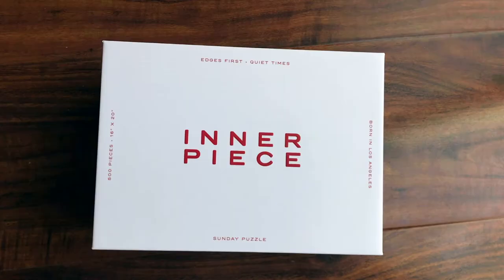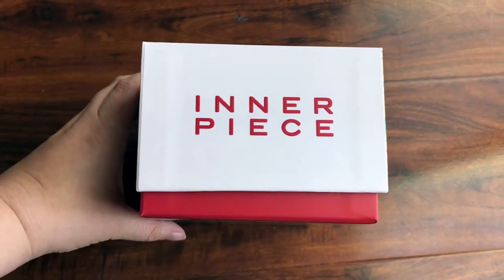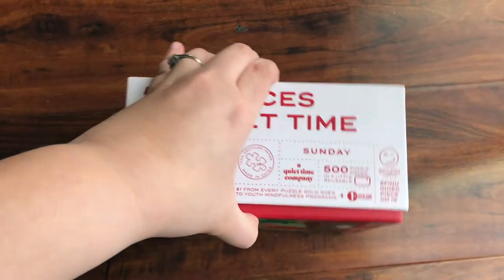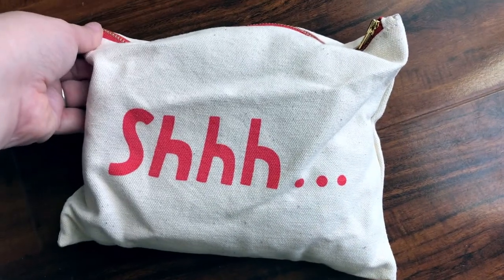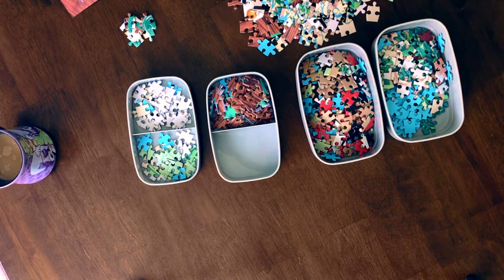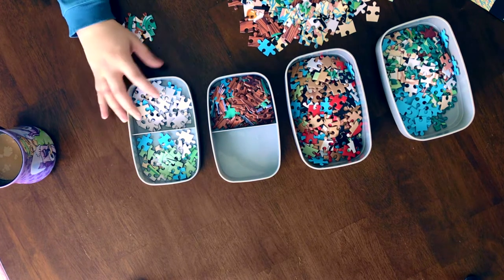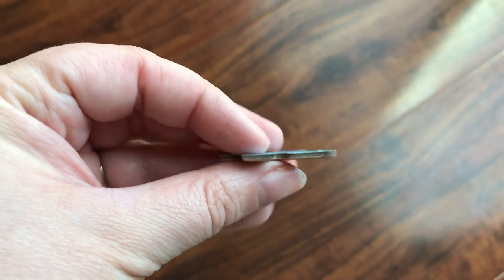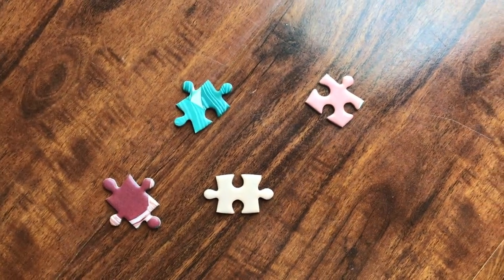Inner Piece Puzzle Review | Worth the Wait?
They now carry a couple 1000 piece puzzles!

Where I purchased mine.